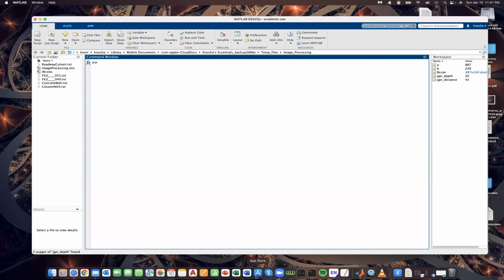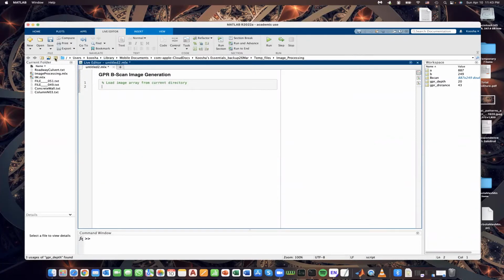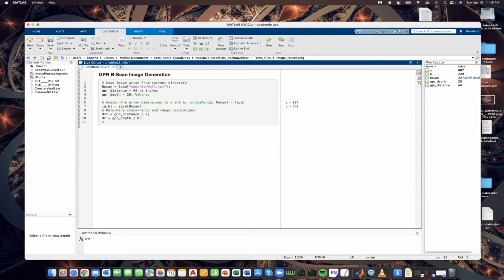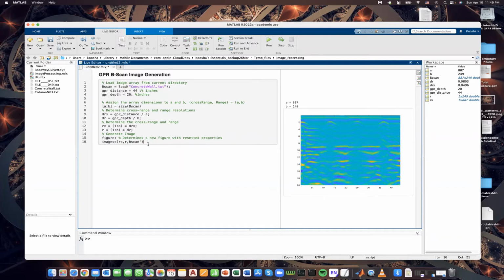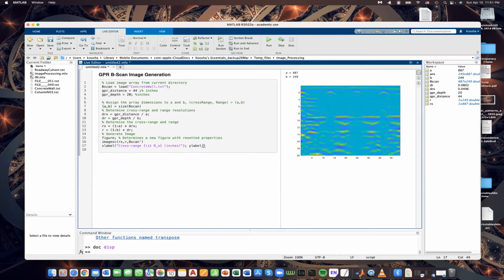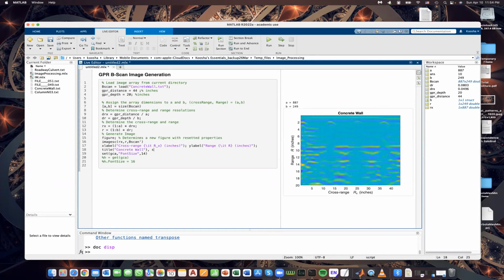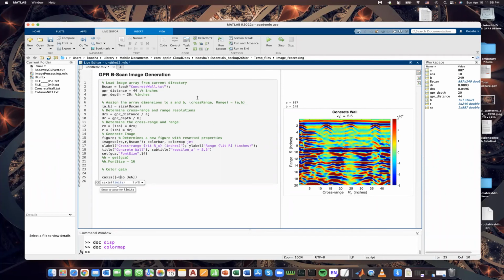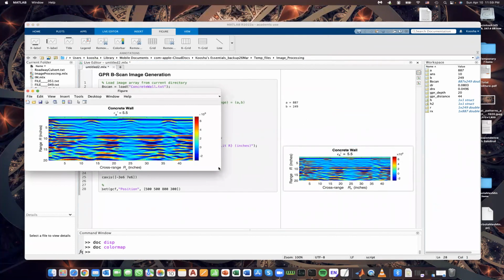UML SERG__Introduction to Image Processing with MATLAB (K. Raisi)__Part 1 - Image generation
In this video, doctoral student Koosha Raisi introduces several coding techniques in MATLAB for imaging processing. GPR (ground penetrating radar) B-scan images are used as examples.